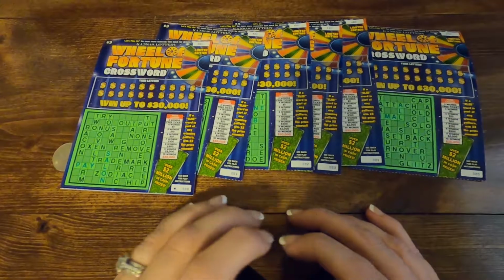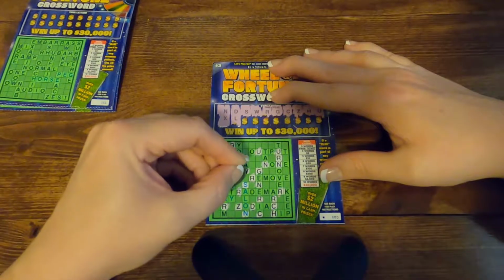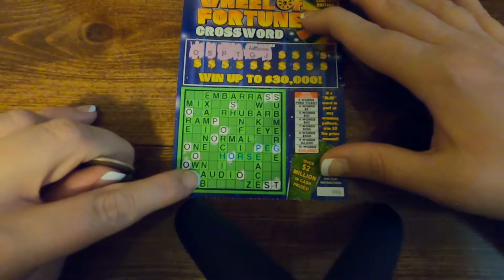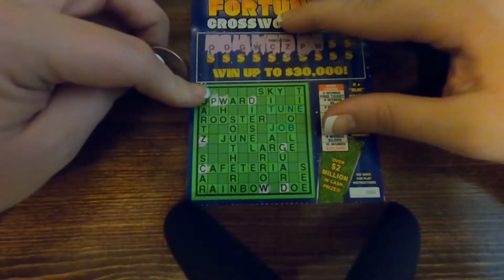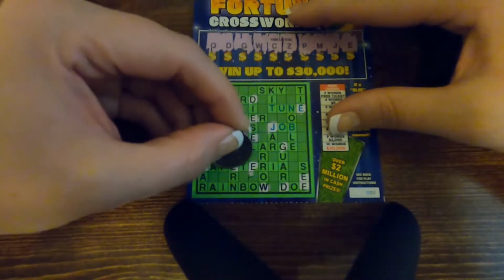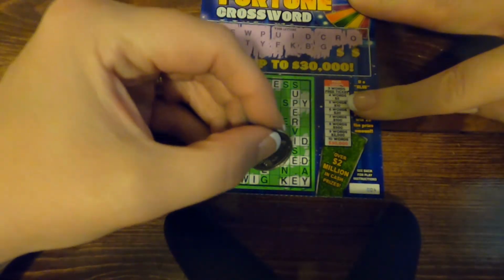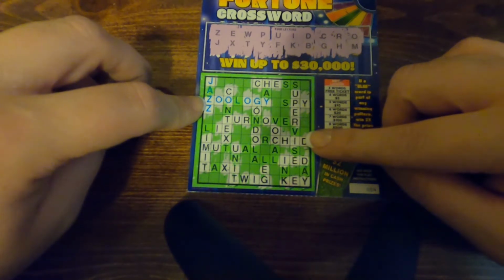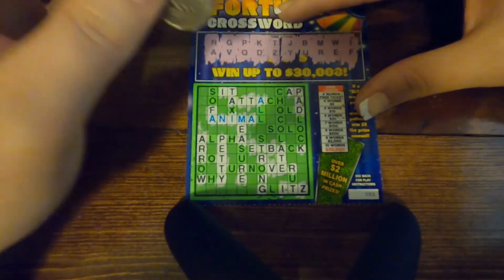When You See THIS On Lotto Scratch Offs BUY THEM ALL !!!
SECRETS Lotteries Don't Want You To Know!

Scratching Kansas Lottery Scratch Off Tickets.